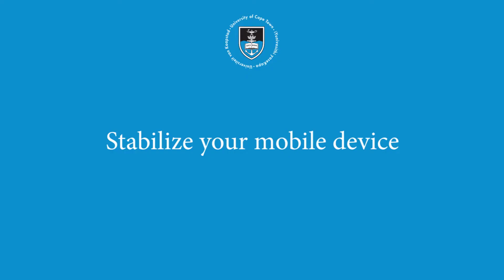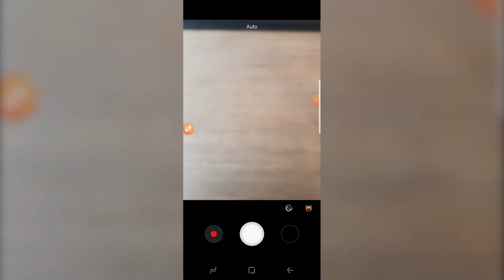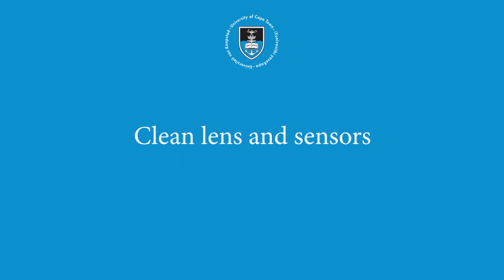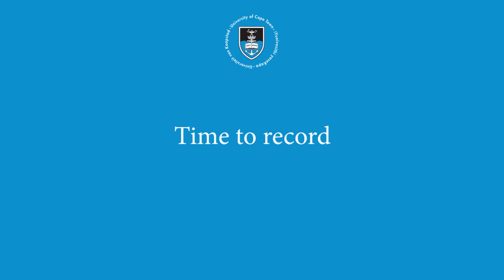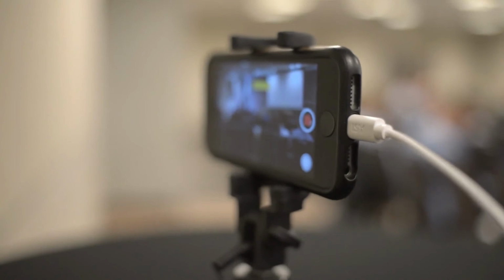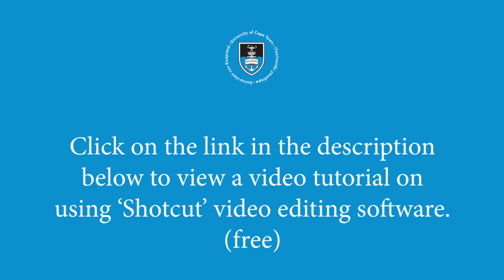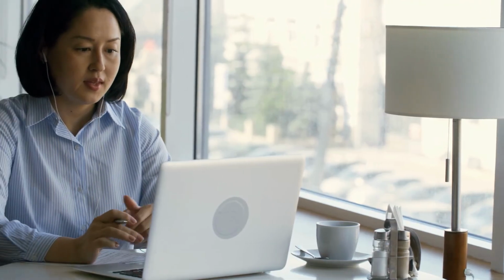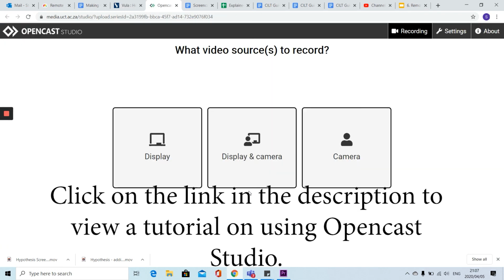Mobile Video Recording: a DIY Tutorial (Links in description below)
A do it yourself Mobile Video Recording Guide.